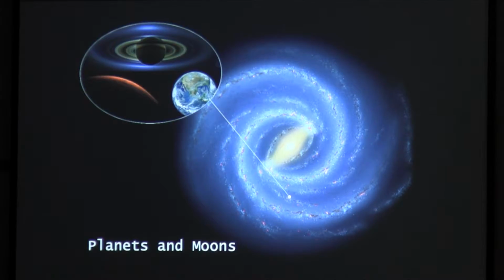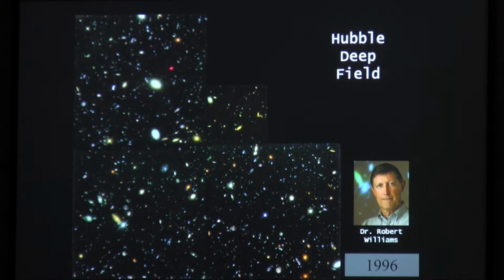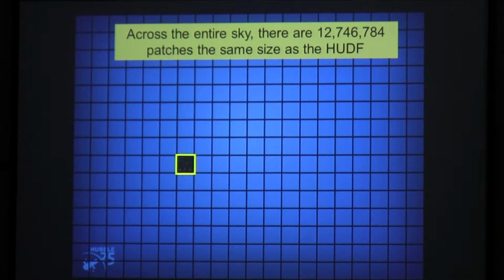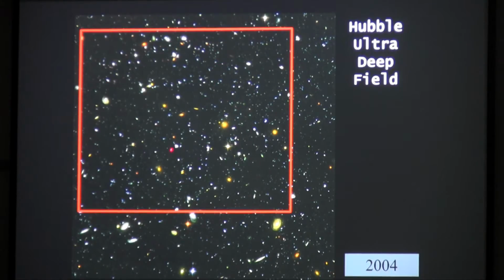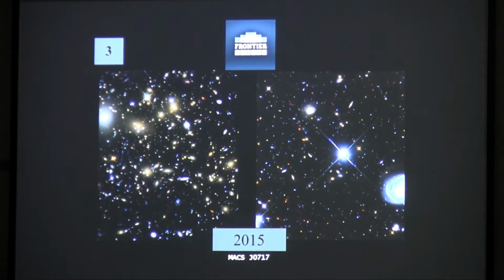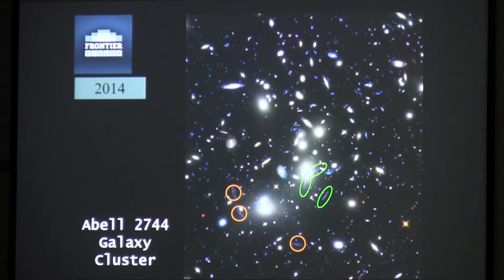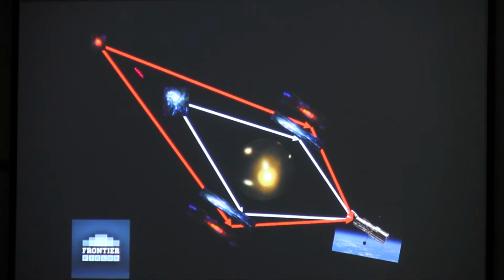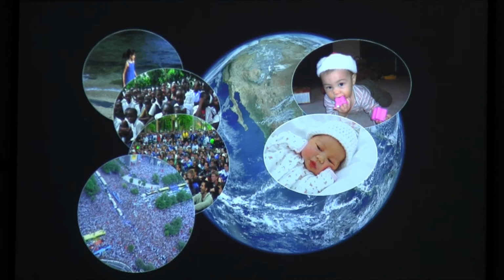Hubble's Views of the Universe - Dr. Brandon Lawton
Goddard Space Flight Center - June 2015